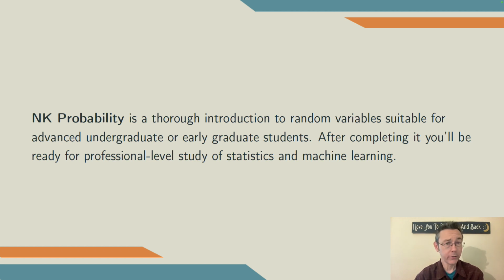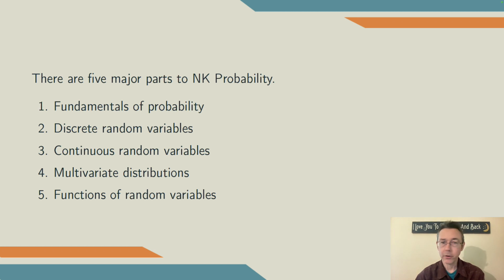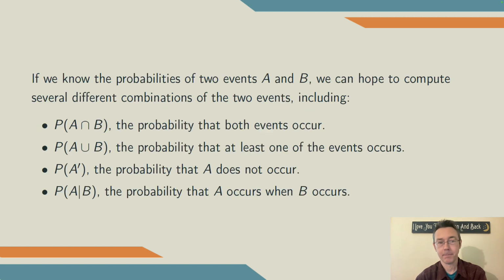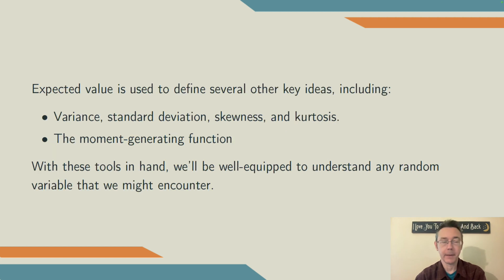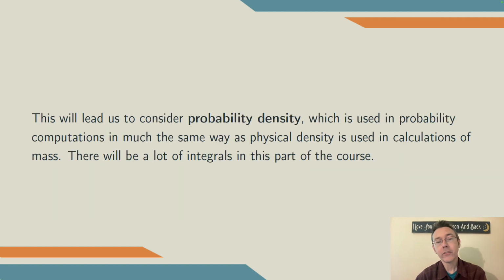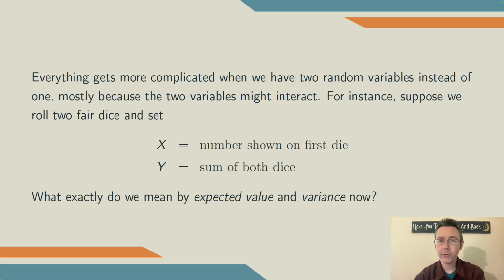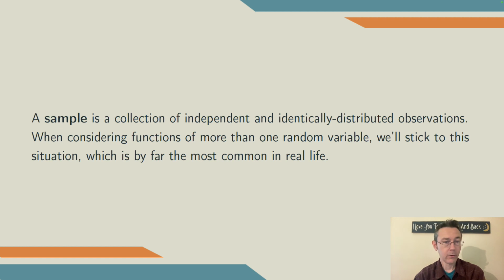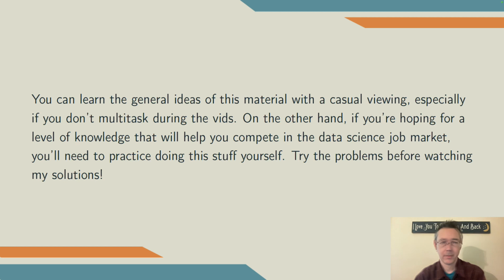All about NK Probability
What is my course in probability about, and who is it for? What can you expect to get out of it, and how will it help you going forward?